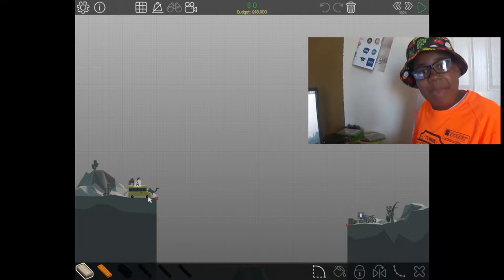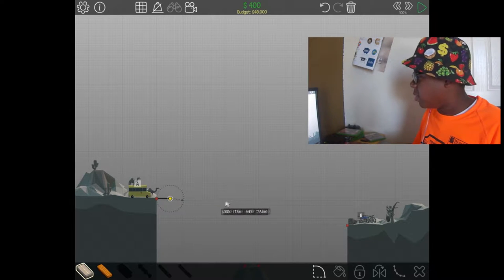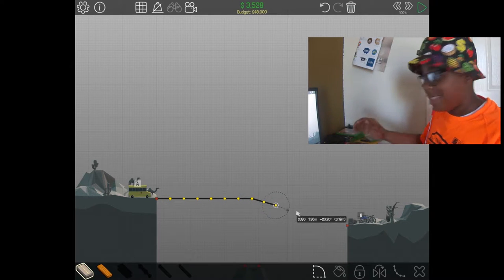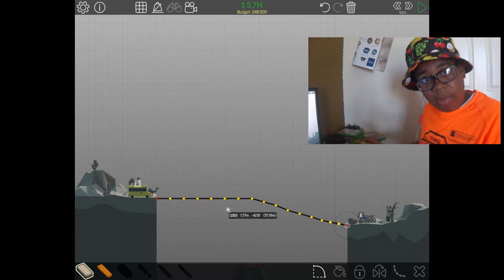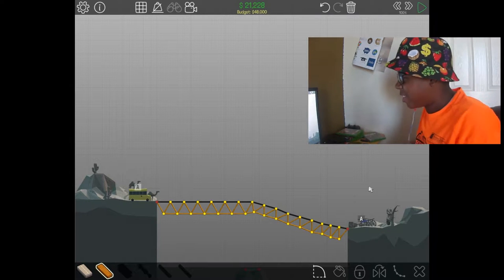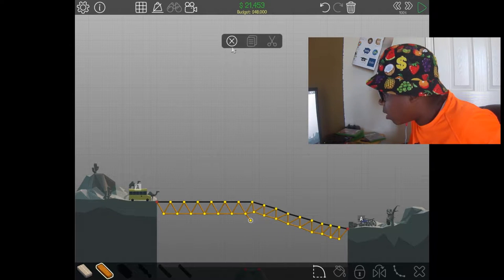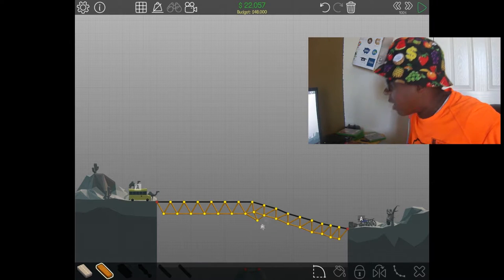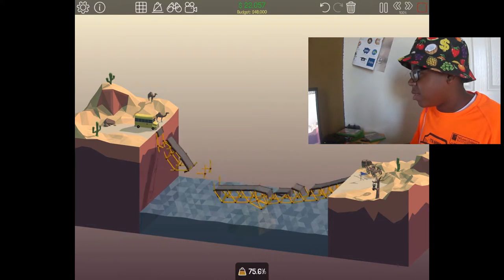I Cant Build $HIT (Poly Bridge)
can we hit 10 likes on this video. Thanks

*links*

+equipment+

sony vegas

blue snowball

Tags